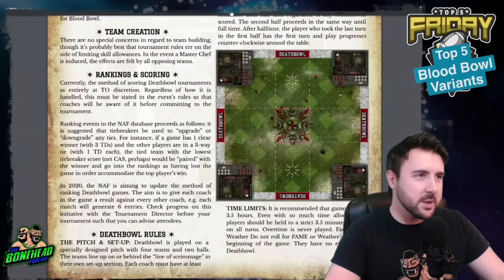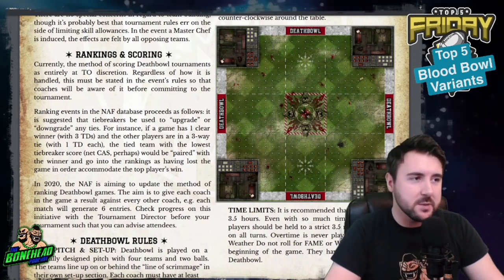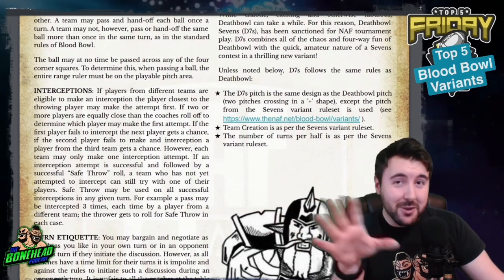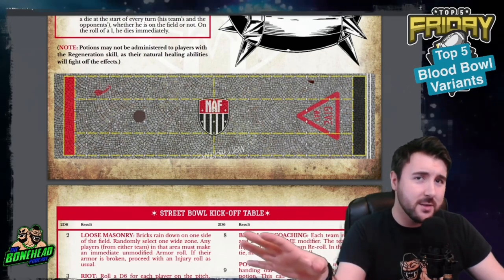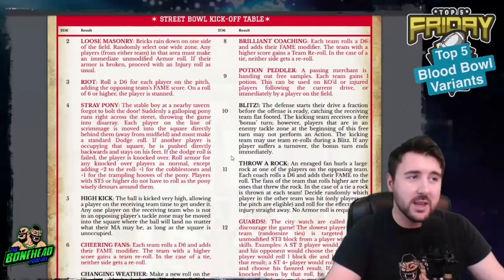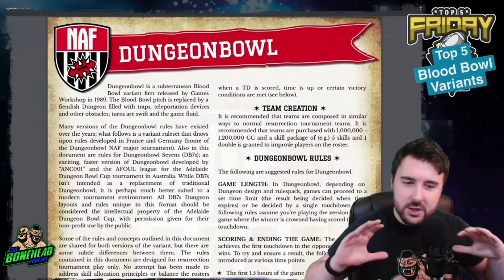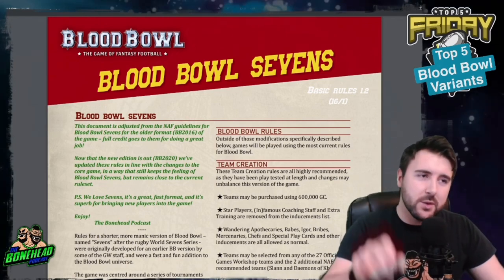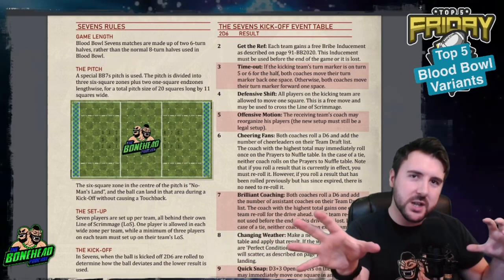Top 5 Blood Bowl Variants - Top 5 Friday (Bonehead Podcast)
It's Top 5 Friday!!

Each week we'll focus on the Top 5 *Something* in Blood Bowl!

Let us know your ideas for lists!